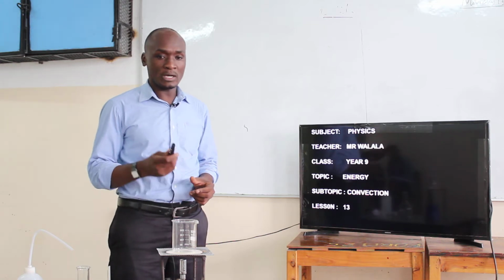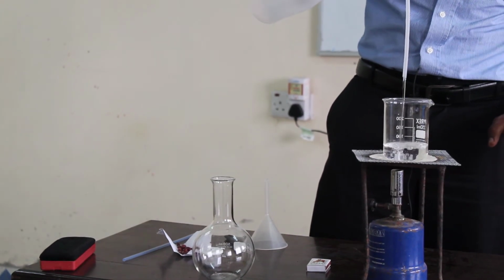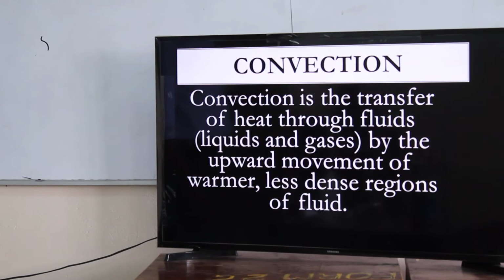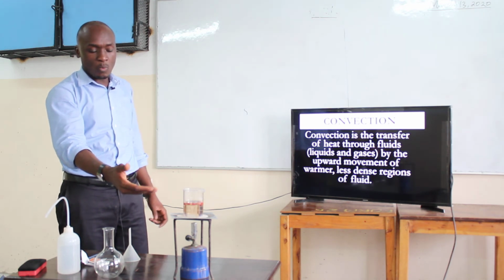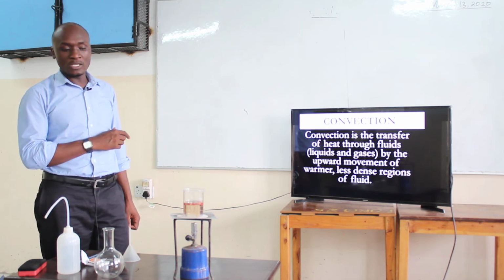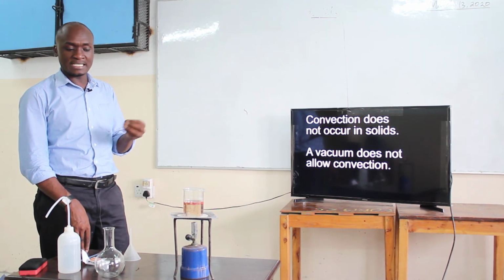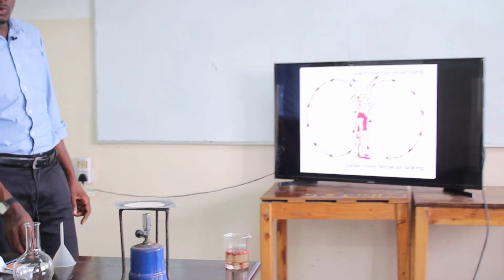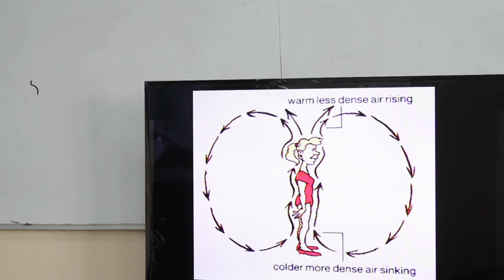AIRED mr. walala physics year 9 lsn 13 part 1 convection